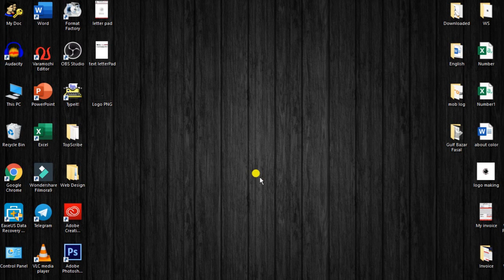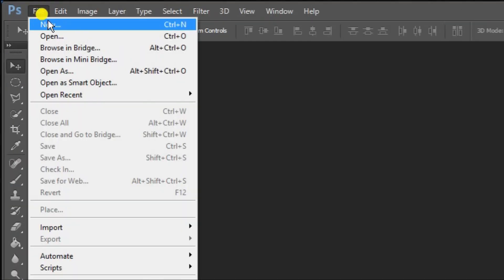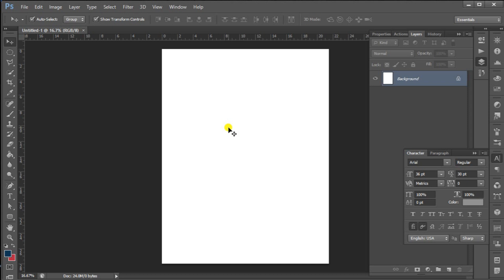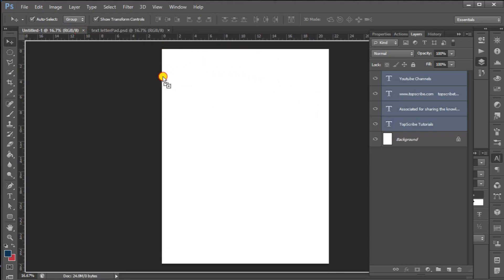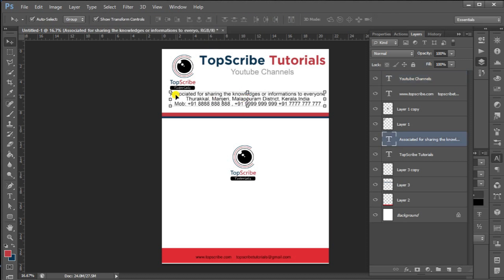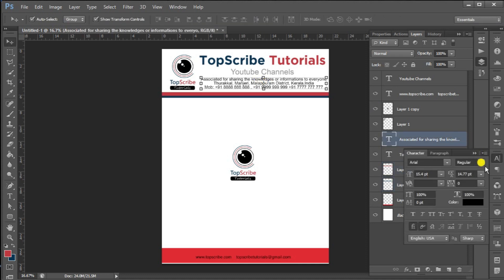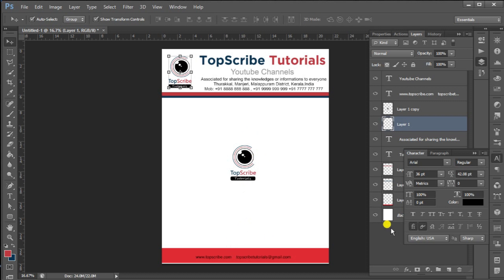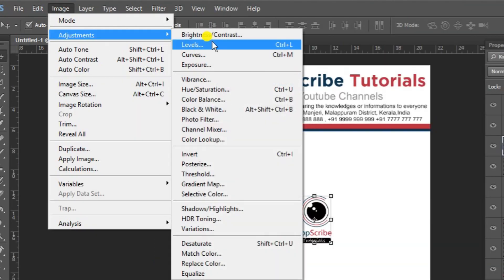Letter Pad Design | Photoshop । ലെറ്റര്‍ പാഡ് ഫോട്ടോഷോപ്പില്‍ ഡിസൈന്‍ ചെയ്യാം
How to design Letter Pad using Photoshop. These video is prepared for beginners who is started to design career .

Our Last 10 Videos :-